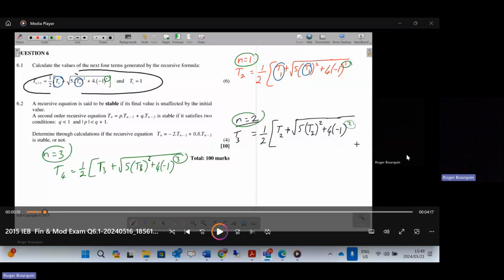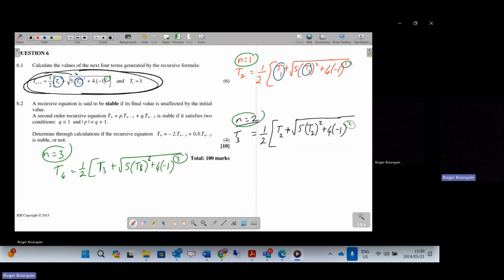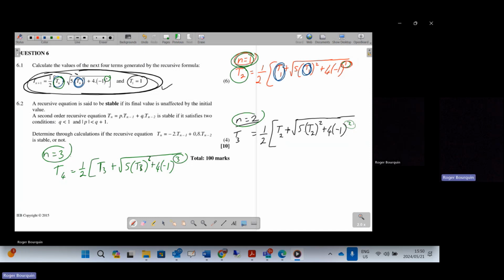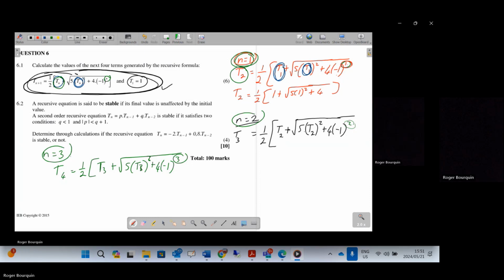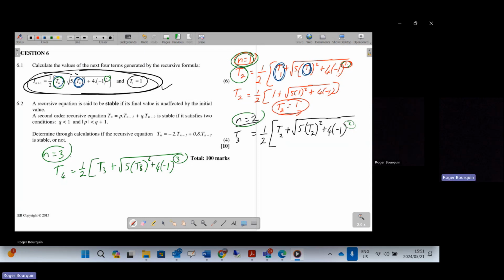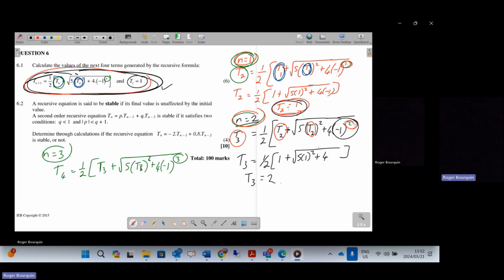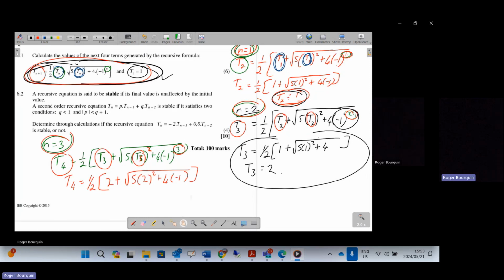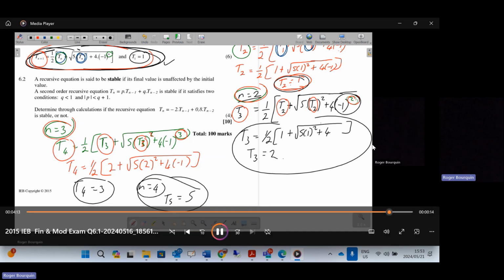2015 IEB Finance & Modelling Exam Question 6. 1 With Sound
2015 IEB Finance  & Modelling Exam Question 6. 1 With Sound